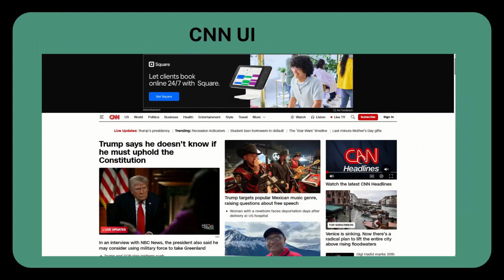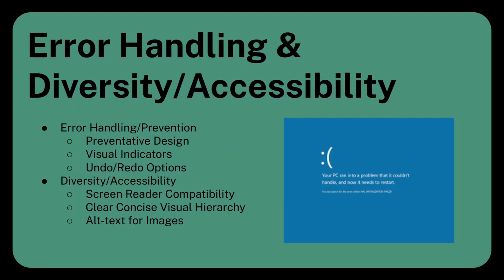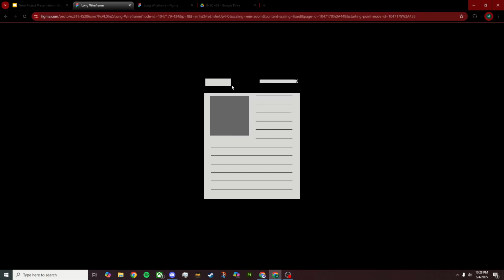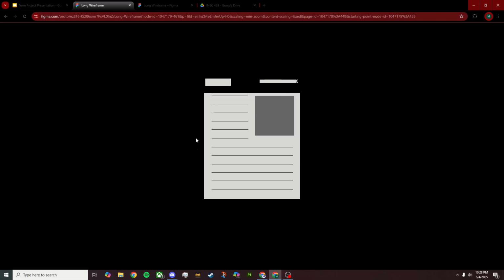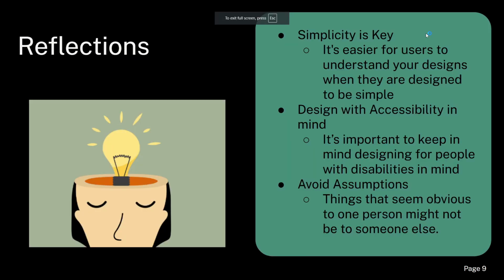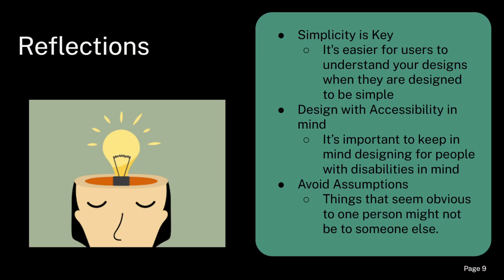Term Project Presentation